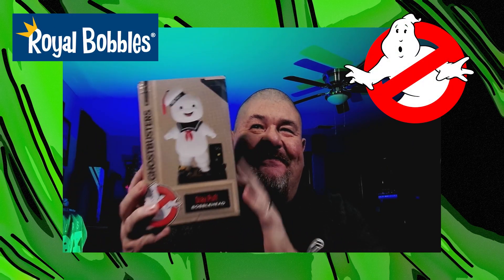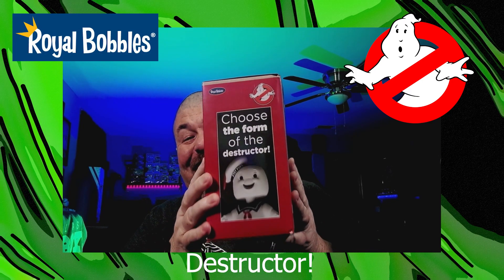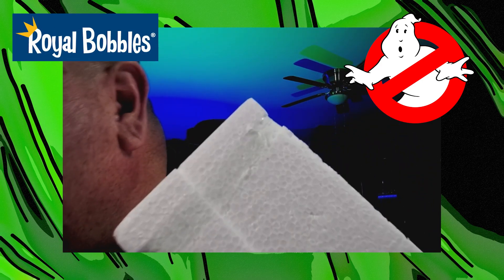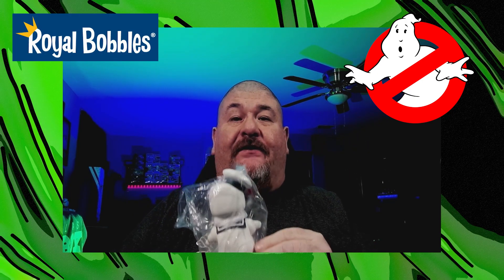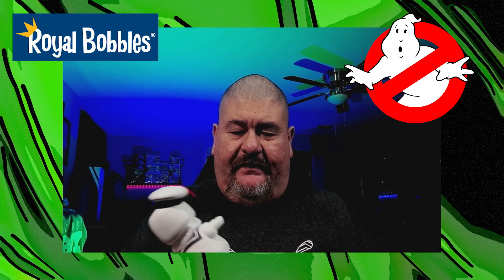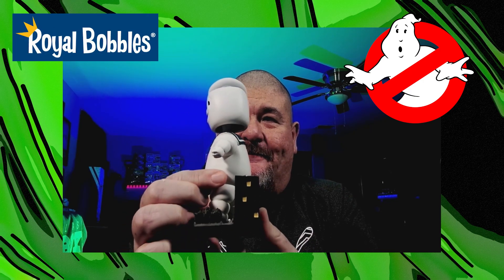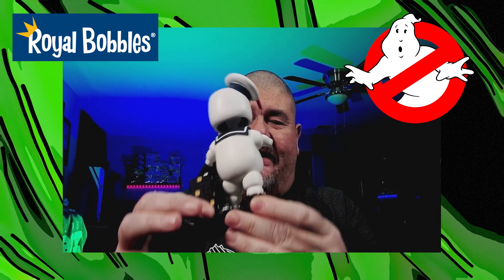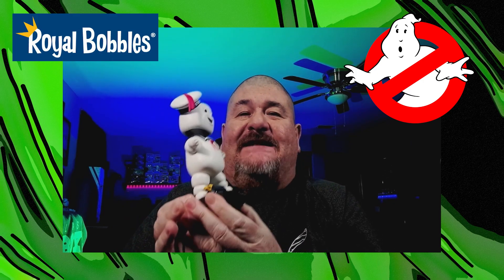Stay Puft Royal Bobble